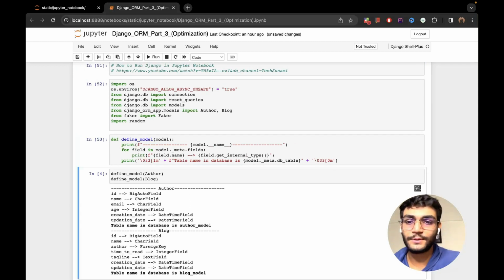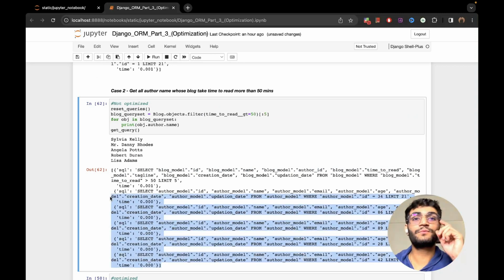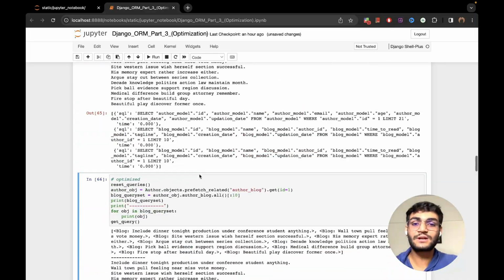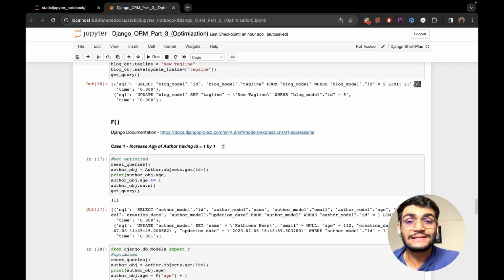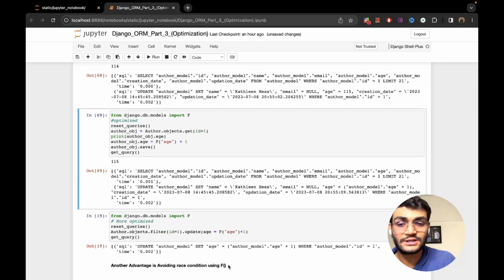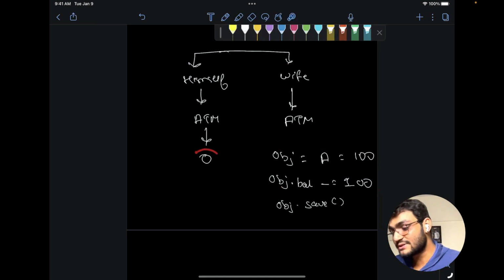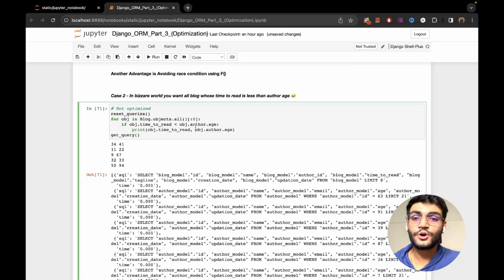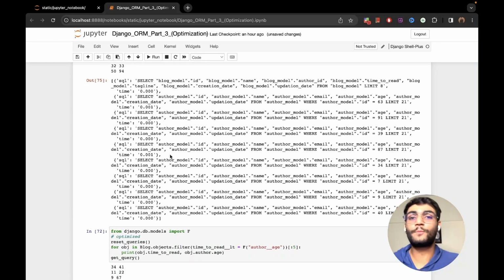All OPTIMIZATION Techniques in DJANGO ORM | Master Django ORM | Techsunami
In this video we will learn all about optimization technique in Django ORM,
do watch video till end it will give you soo many different insights..